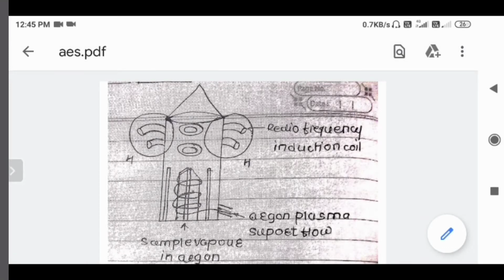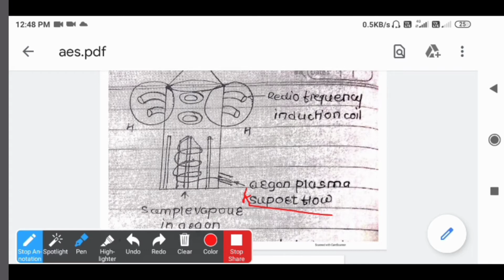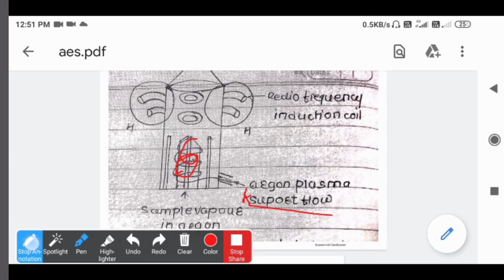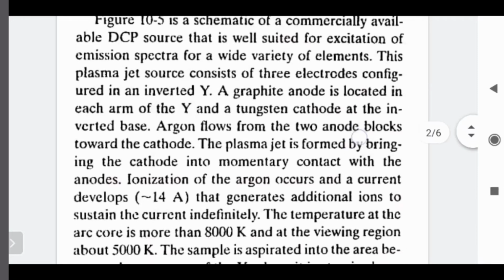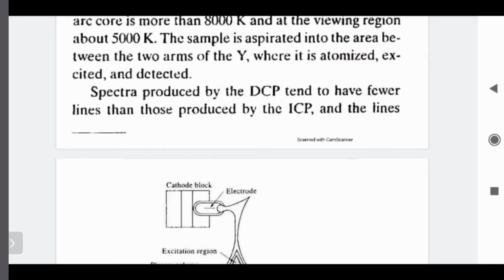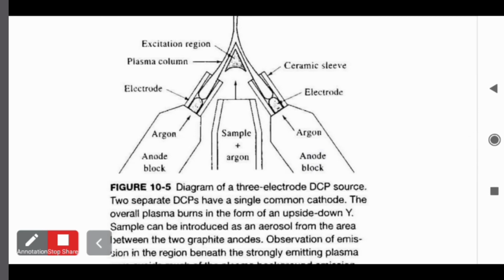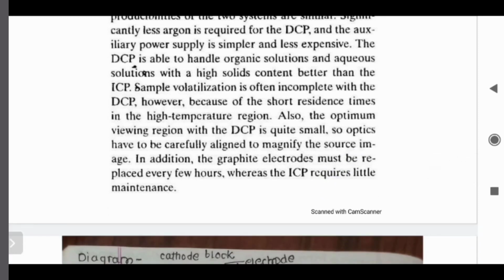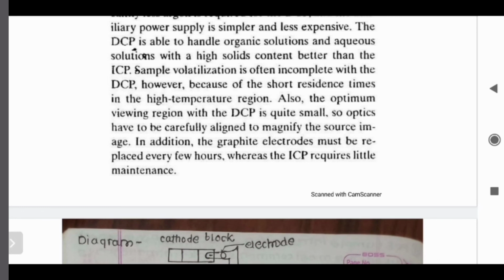lec 23 SPECTRAL METHOD 2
ICP AND DCP source